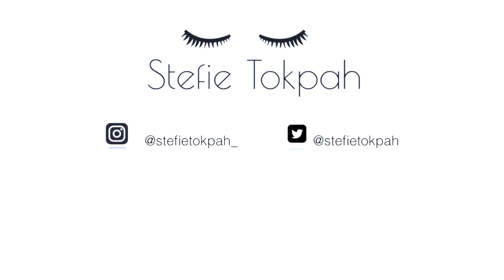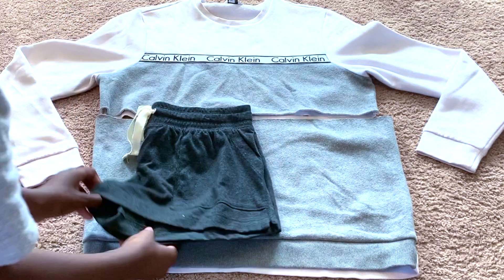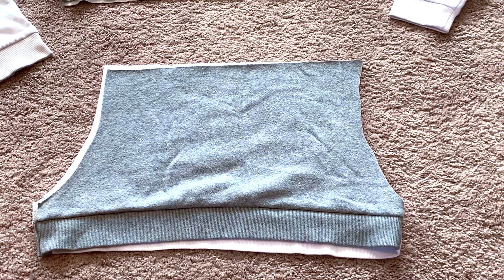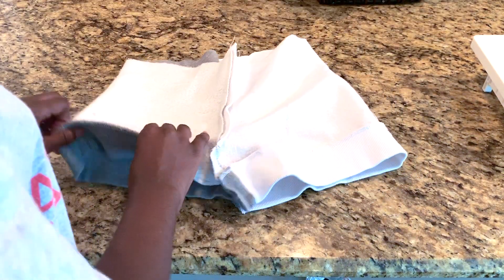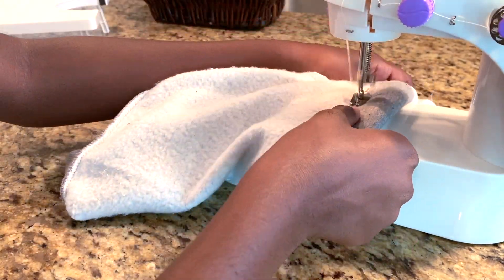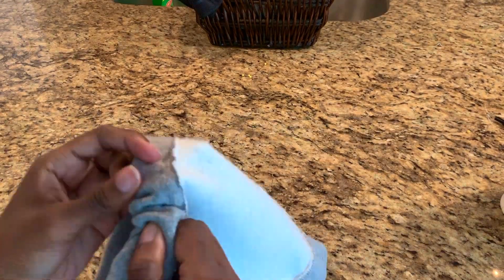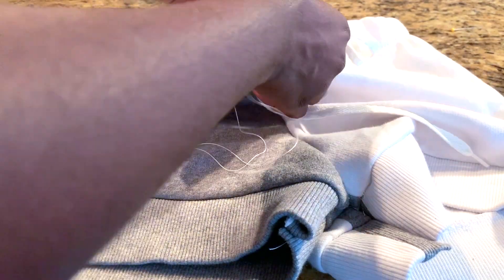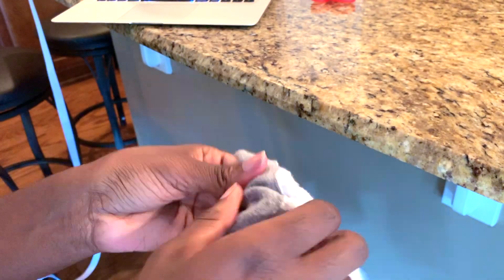DIY SWEATSHIRT INTO TWO PIECE SET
What You’ll Need:
Fabric pins
Safety pin
Elastic band
A sweatshirt-M/L
A pair of shorts
Needle & Thread and/or sowing machine
Scissors